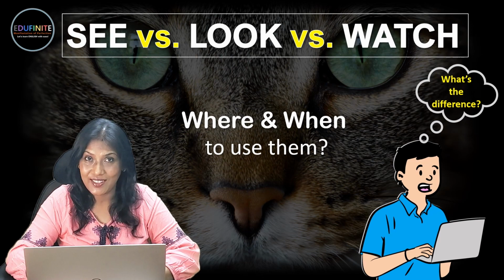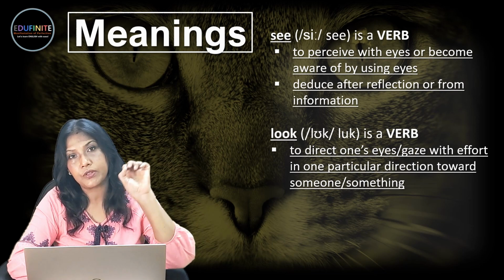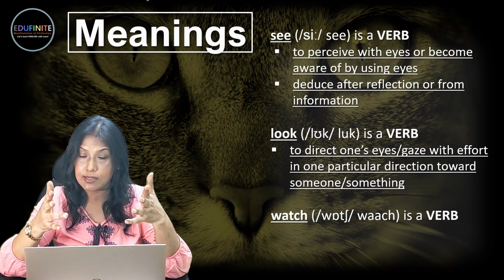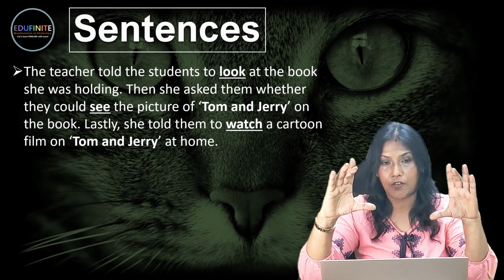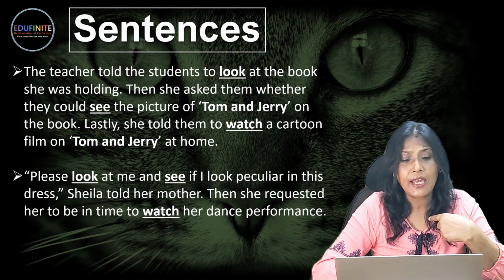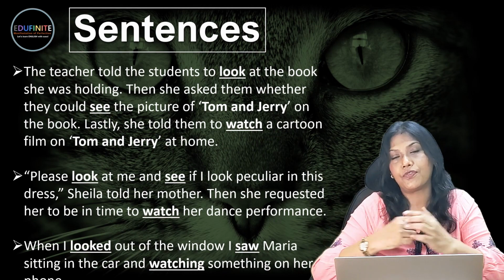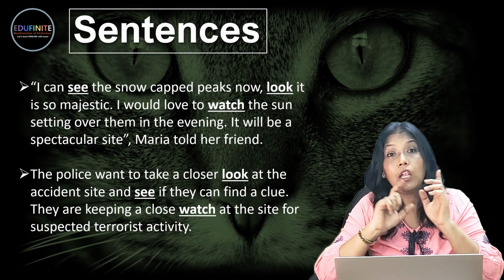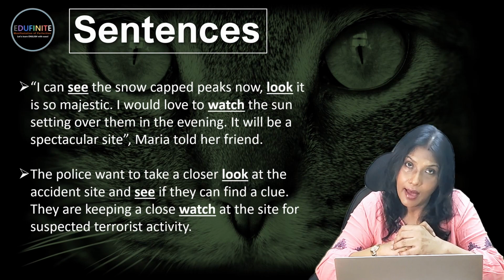SEE vs. LOOK vs. WATCH | What is the difference between See, Look & Watch?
It is so easy to get confused with SEE, LOOK & WATCH’ as they are all verbs and are related with the action of the eye. A simple way to differentiate could be:
 SEE is to perceive with the ‘eye’ when it comes before one’s eyes, LOOK is to consciously see something/someone at a particular direction and WATCH is to look at something/someone that’s moving or changing for quite some time.
To understand them better let’s check their meanings and make sentences with them. Watch the video till the end, clear the dilemma and never get mixed up again.

PHOTO:
Mitchell Luo on Unsplash

If you need to refresh your knowledge then please click on the link provided below: